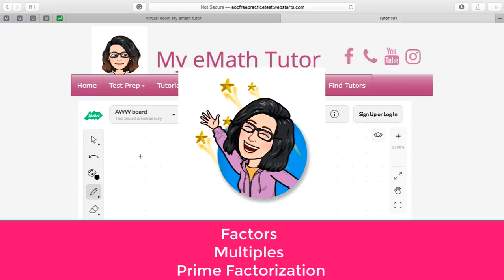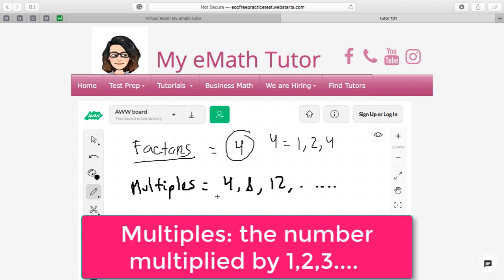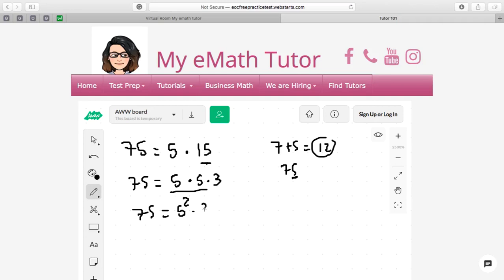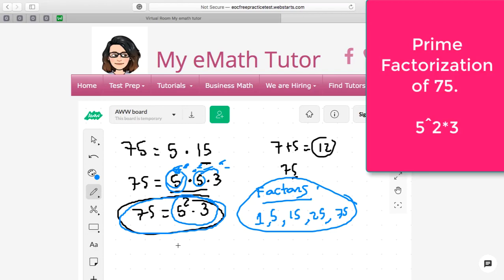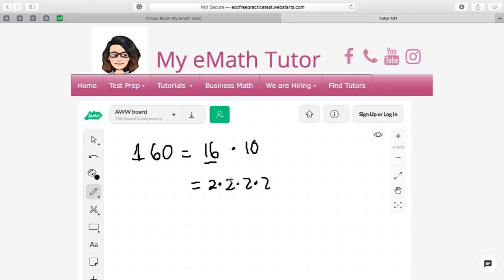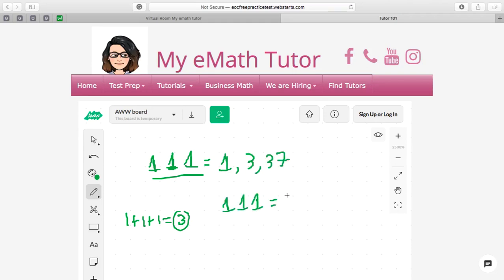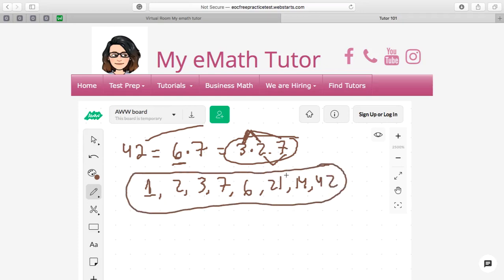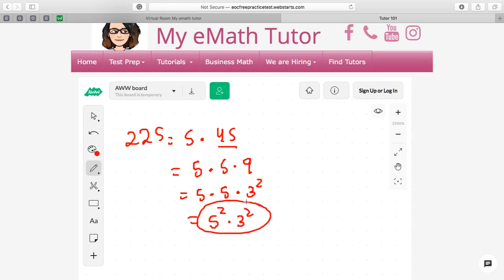My eMath tutor: Factors and Multiples